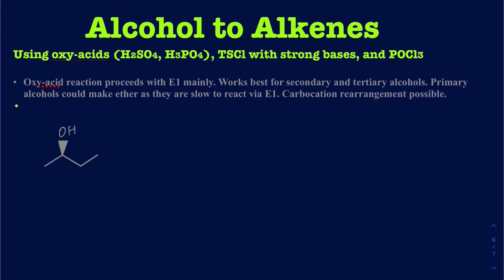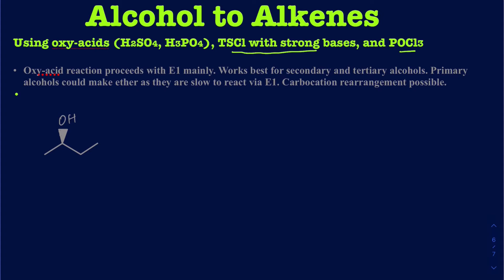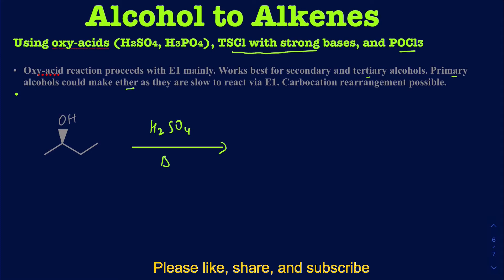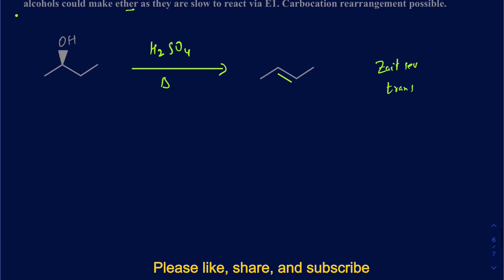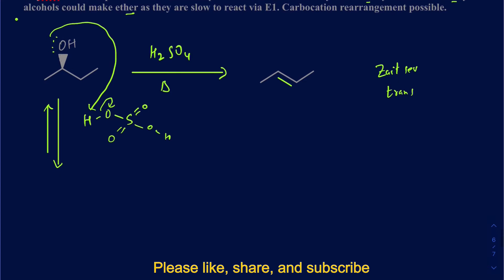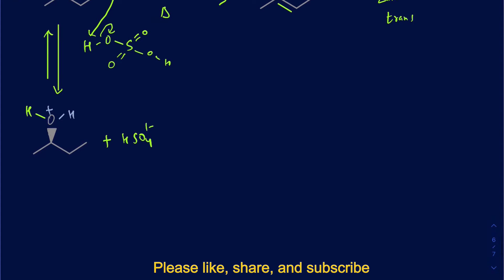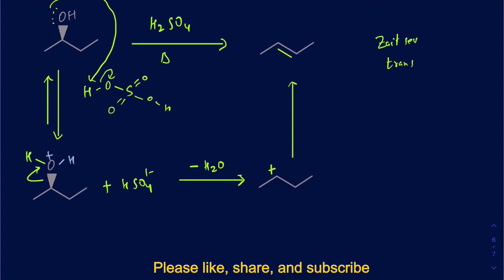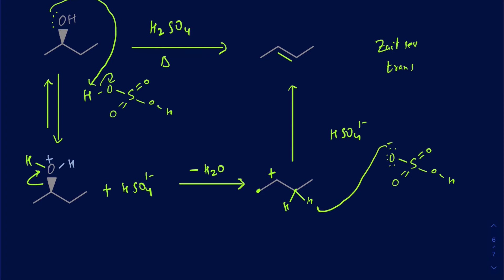Alcohols to alkenes using oxy-acids, TSCl, and POCl3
How to convert alcohols to alkenes